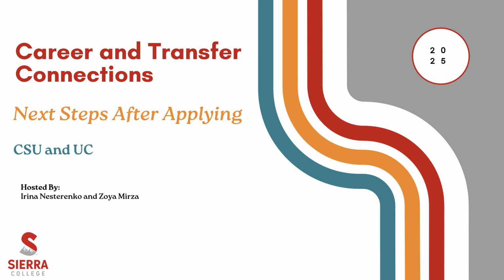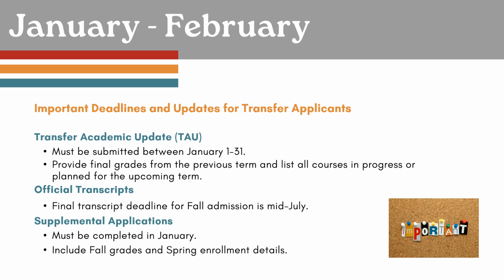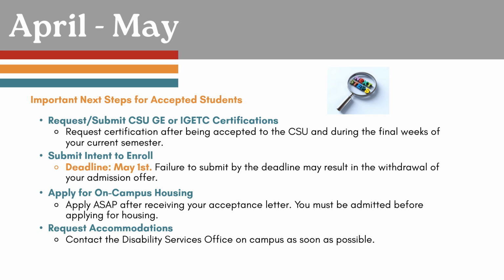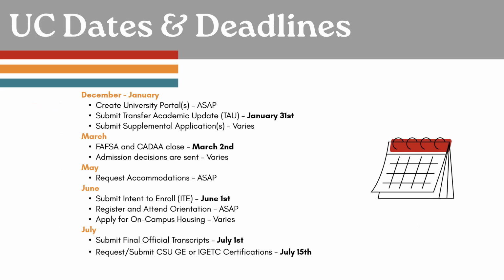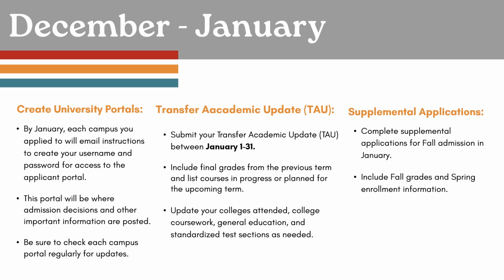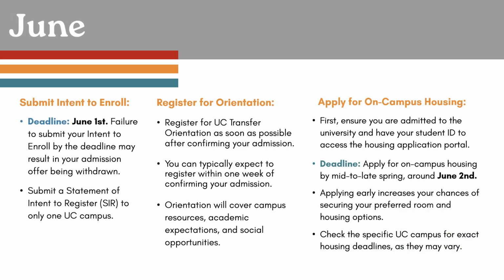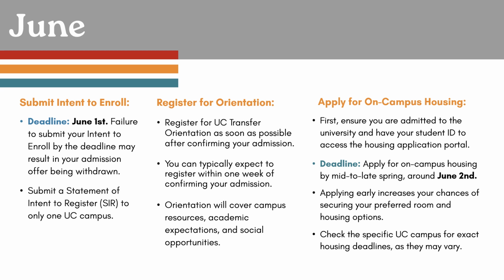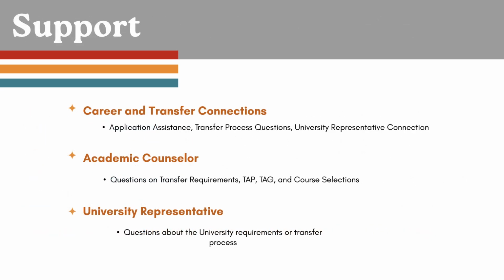Next Steps Workshop Presentation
Learn what comes next after applying to a CSU or UC!